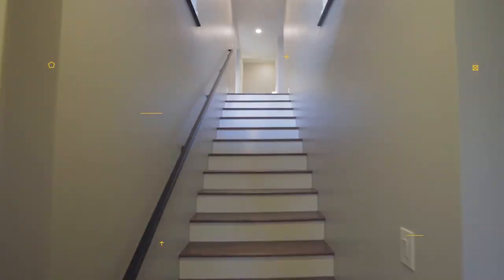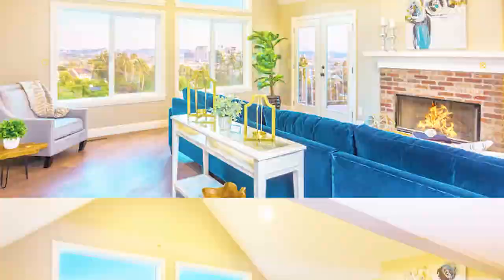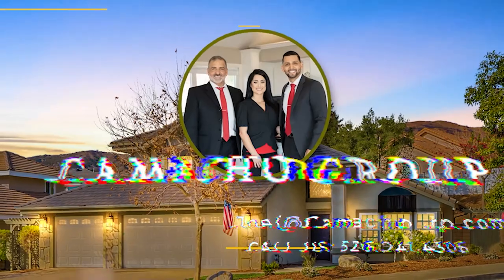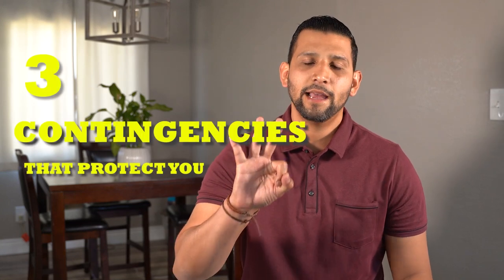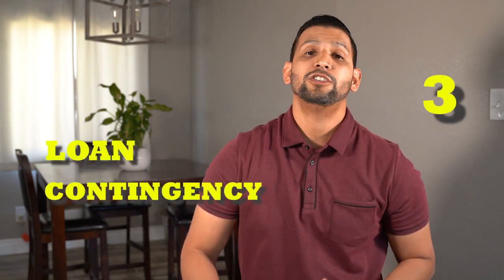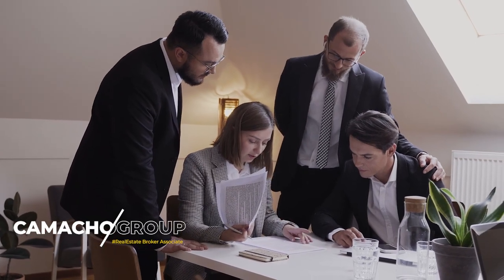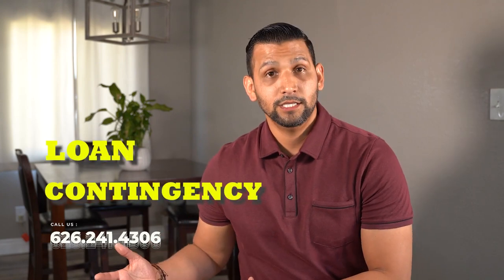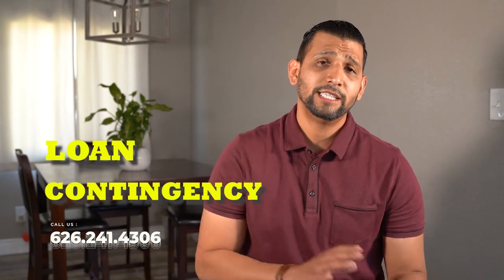Tips When Submitting an Offer - ALWAYS REMEMBER!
Buyers can get so excited about finding the perfect home that they sometimes don't really think too much about what comes next—writing that purchase offer.

The quality and content of your offer are almost as important as how much you're willing to pay for the property. Poorly written offers lessen the chance that buyers will get their offers accepted, and certain laws and rules can apply, so it's critical to do your research and get it done right.

Intro: (0:00)
Physical Inspection Contingency: (0:46)
Appraisal Contingency: (1:53)
Loan Contingency: (3:55)